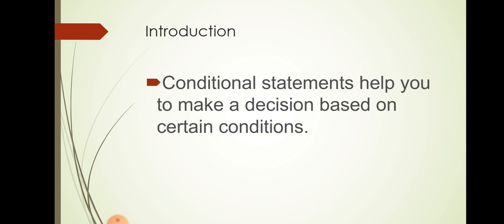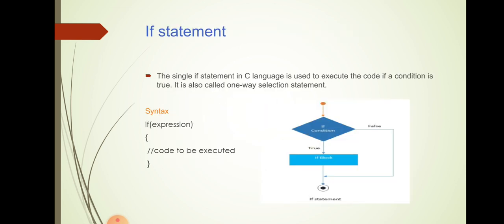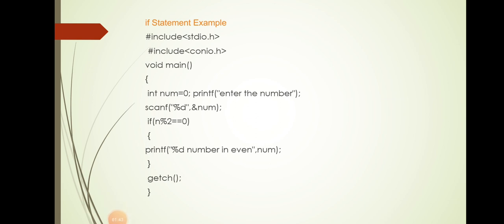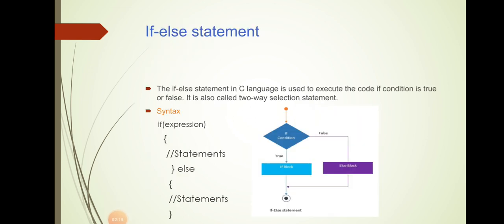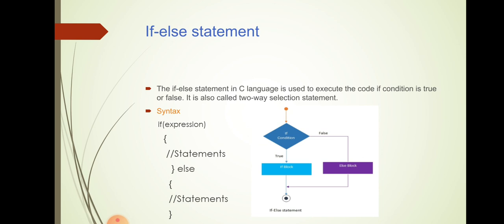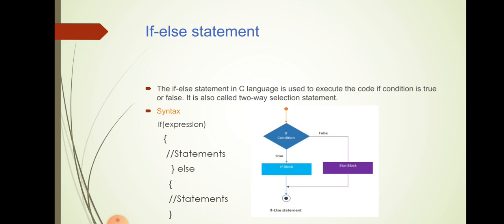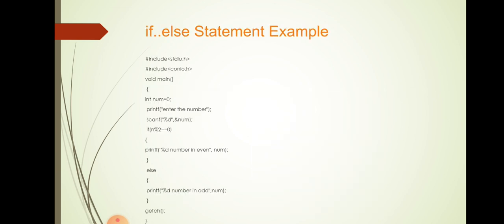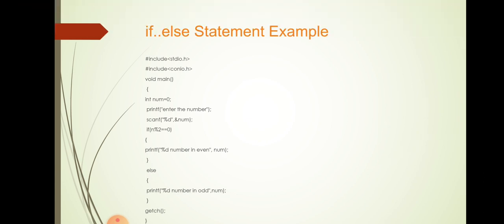Conditional statement in C